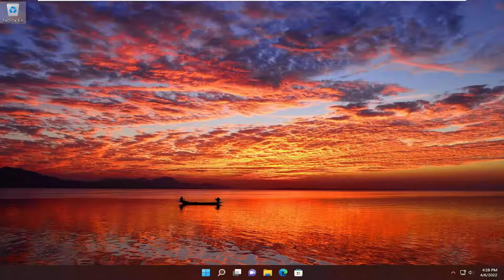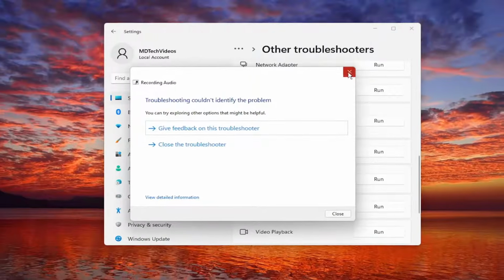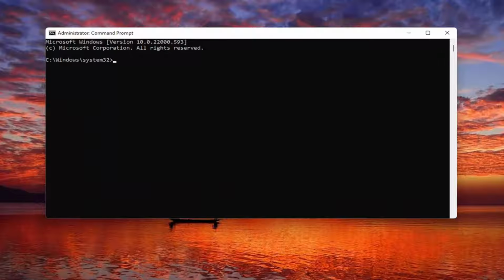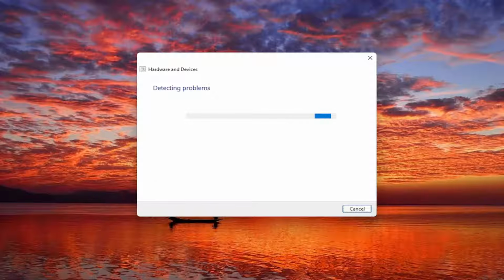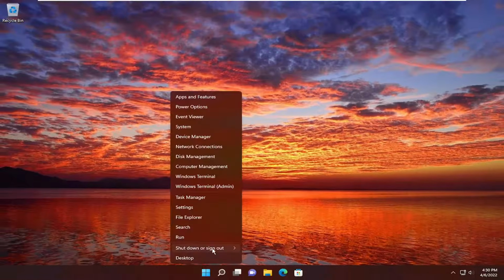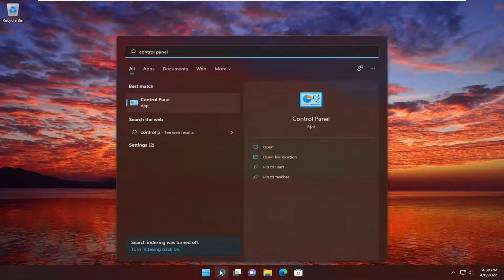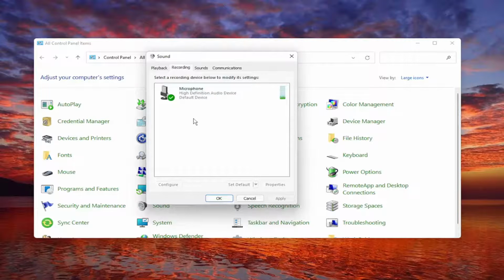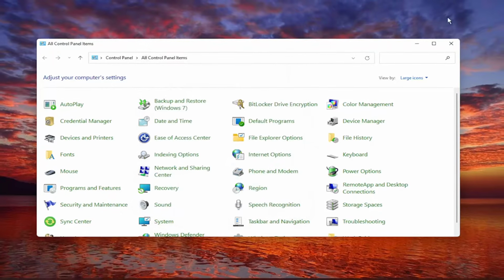Fix Internal Microphone Is Missing in Windows 11/10 [Tutorial]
Let us assume a situation where the audio recording on your Windows system is not working. You check the Sound properties and are surprised to see that the internal microphone is missing from the list of Devices. If the Internal microphone not showing up or missing from the Device Manager, then this post is sure to help you fix the problem.

Issues addressed in this tutorial:
internal microphone missing from device manager
internal microphone missing windows 11

Every user that faces an internal microphone has disappeared from the device list issue know how annoying it can be, but not to worry. There are practical methods to fix this.

First of all, you might want to check if your recording device is disabled or hidden from the device list, and this is why it’s not showing up.